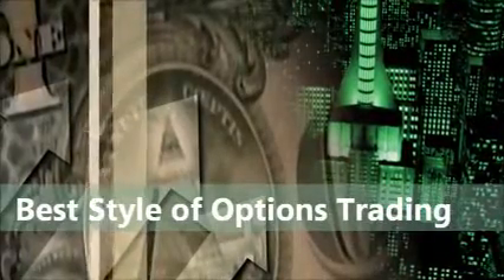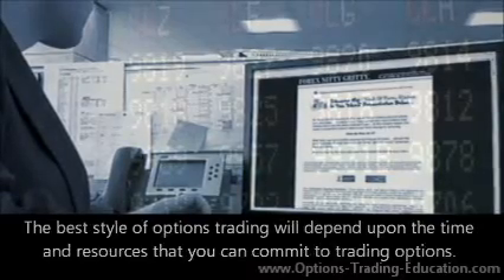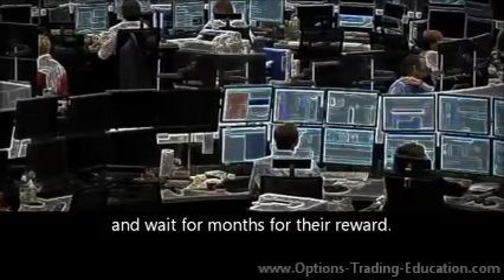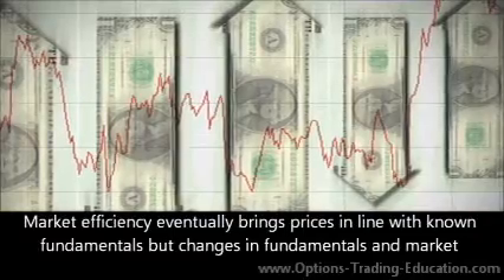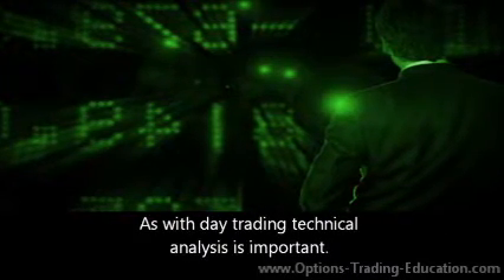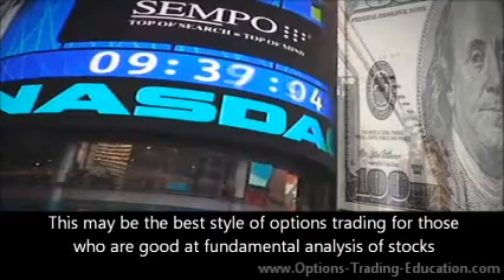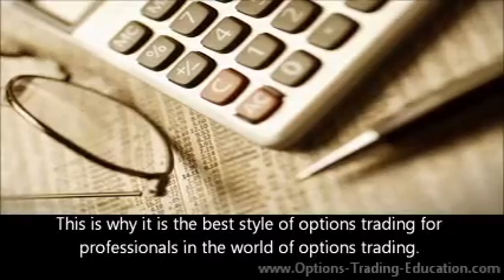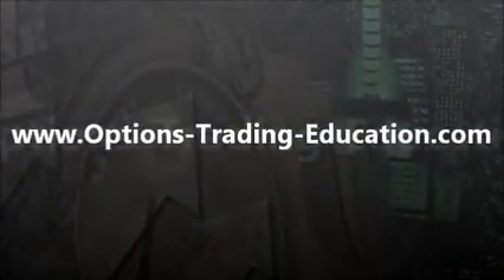Best Style of Options Trading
There are a number of ways to approach options trading and a number of ways to profit from trading options. One can profit from selling calls on stocks that one owns and one can buy calls to lock in opportunity on a stock that one expects to go up in price. But what is the best style of options trading? The best style of options trading will depend upon the time and resources that you can commit to trading options. Day trading can be profitable but it requires that you have the time and patience to sit at the trade station throughout the day. It commonly requires that technical analysis of stocks is in your skill set. Swing trading may be the best style of options trading for those who watch the markets but do not spend their entire day at the trade station. Position trading may be the best style of options trading for those with the patience to stake out a position and wait for months for their reward.

Day Trading Options

One of the potentially profitable options strategies is to follow stock options throughout the day and scalp profits from recurring fluctuations in the market. If you are accomplished at technical trading and can use tools like candlestick analysis to anticipate short term changes in market sentiment this may be the best style of options trading for you. Prices in options trading rarely move smoothly up and down. Rather the options market progresses with a series of overshoots and corrections throughout the day or even week. Market efficiency eventually brings prices in line with known fundamentals but changes in fundamentals and market psychology commonly bring about market inefficiency and the opportunity to profit in day trading options.

Swing Trading Options

For those with a good knowledge of the options market but not the time or inclination to sit at the trade station all day the best style of options trading may be swing trading. In swing trading options traders can use a short or long options strategy. The issue in swing trading is not whether or not you own the underlying equity and it is not a matter of seeking many small profits throughout the day. Swing trading profits come from correctly anticipating when options prices will move in short bursts and when they will correct. As with day trading technical analysis is important. However, the time frame is such that traders can attend to their trades once or twice a day, set and reset their trading stops, and make a profit within days or a few weeks. This may be the best style of options trading for those who are good at fundamental analysis of stocks as well as skilled at technical analysis.

Position Trading in Options

Position trading is the best style of options trading for those with a very clear view of the market and lots of patience. Position traders seek to maximize profits while minimizing risk. In competent hands position trading outperforms both day trading and swing trading in terms of profits. This is why it is the best style of options trading for professionals in the world of options trading. Position traders are good at mathematics and use complex formulas to search out unique trading opportunities. While many institutions buy options to hedge risk position traders seek to maximize their profits, minimize their losses, and only enter into trades that promise the best return over time.